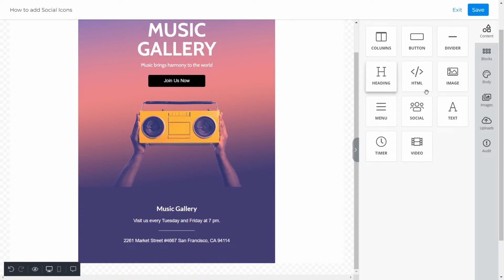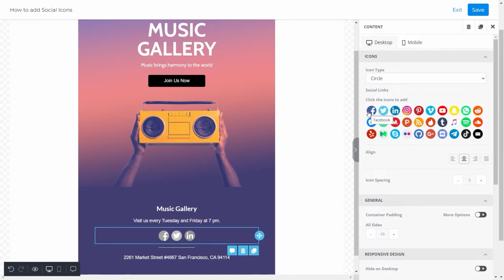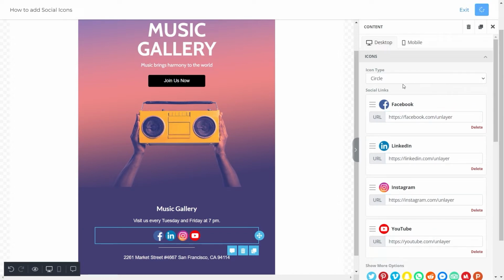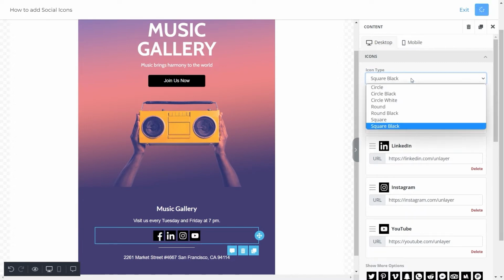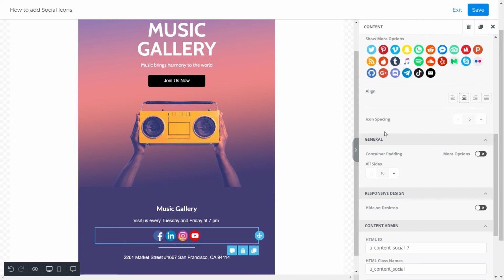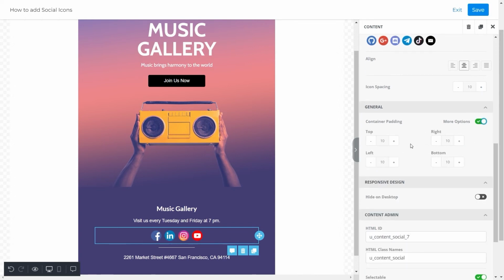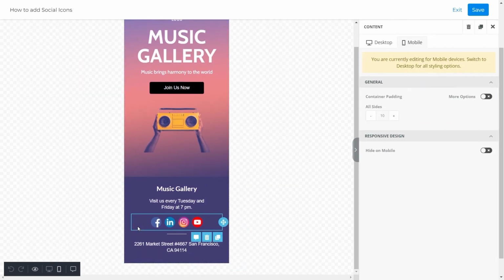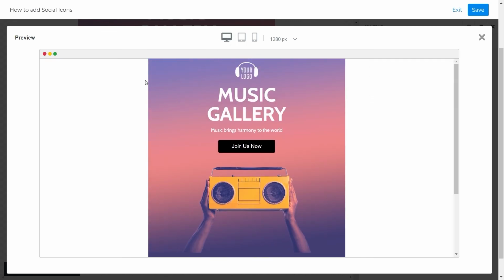How to Add Social Icons to an Email With Unlayer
Social icons in your emails highlight your brand's social presence and increase your customer’s interaction within the email. Watch this video to learn how to add social icons to your emails with Unlayer.

Unlayer is a user-friendly drag and drop editor that allows you to create visually pleasing email designs in just a few clicks. With Unlayer, you can create your emails from scratch or customize our predesigned email templates according to your choice